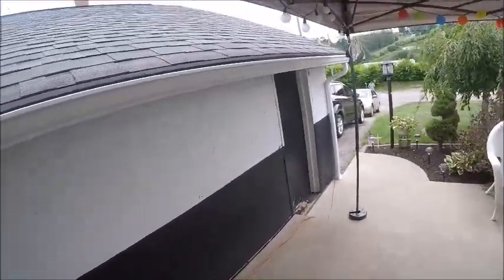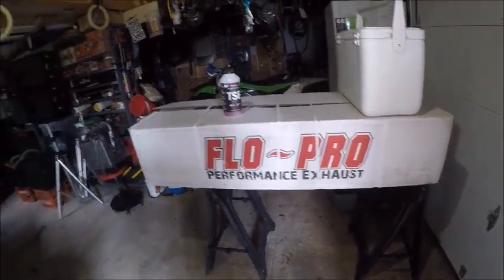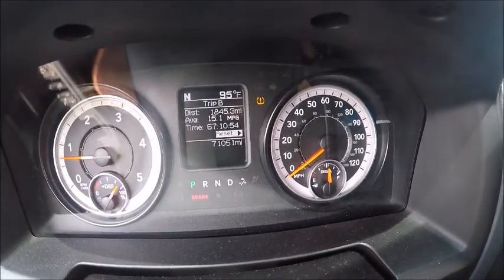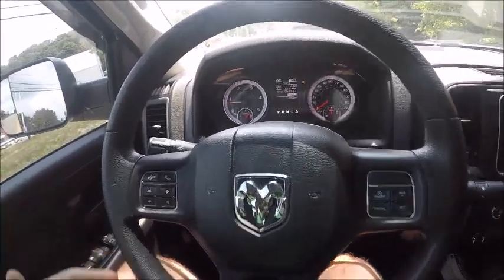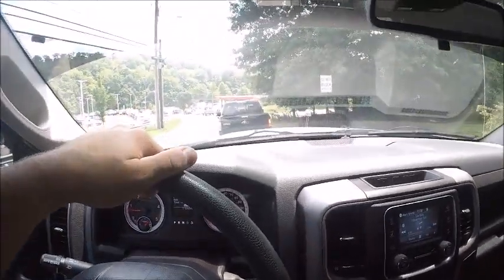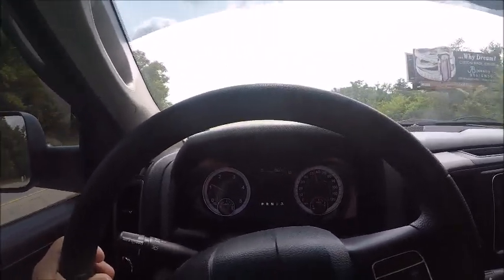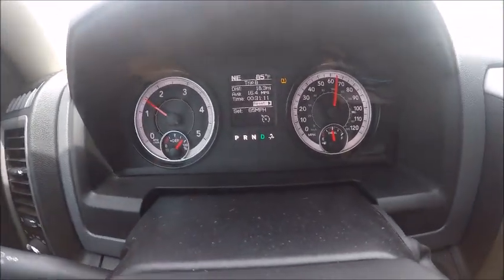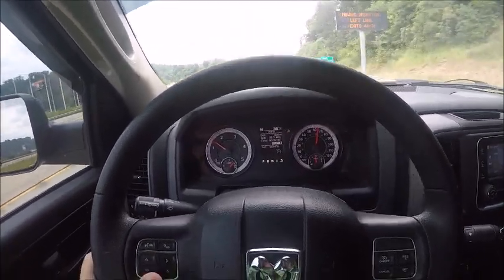Stock 6.7 Cummins MPGs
Hey Everyone! Heres a little video of me testing my 2016 Ram 2500 diesel and seeing how well the truck does in the city and highway for fuel mileage.

KEEP IN MIND these are general results, there are many variables that are factored into calculating MPG.

Videos of the truck being deleted coming very soon! Will make a delete video, just got to travel to Mexico first!! LOL